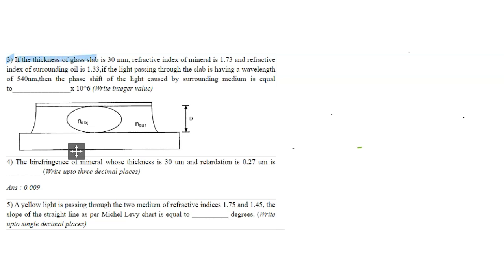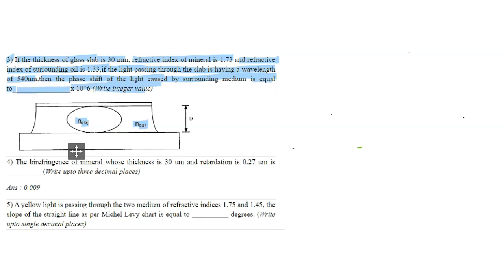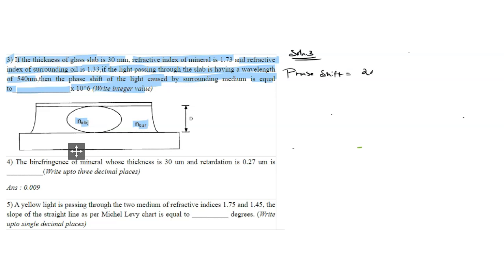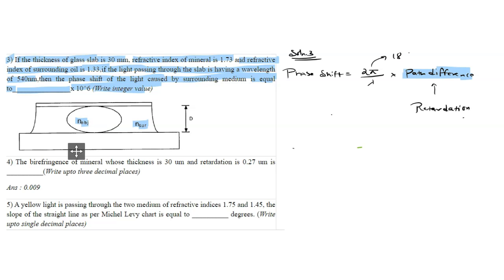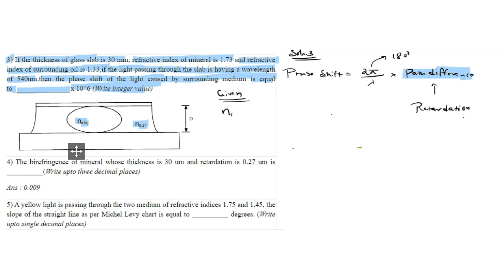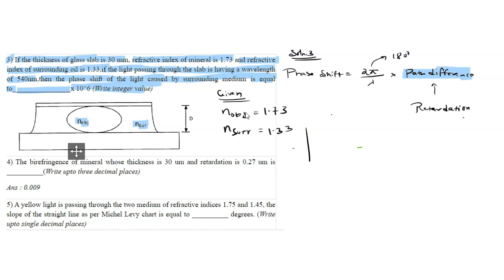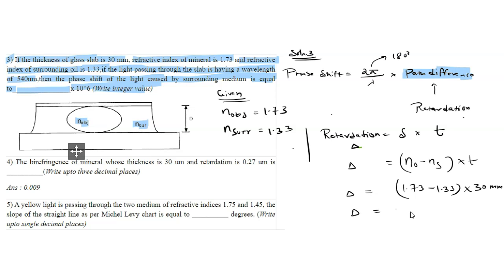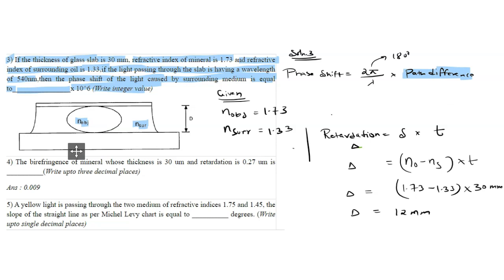Optical Mineralogy | Numerical Problem | GATE & JAM | Geology